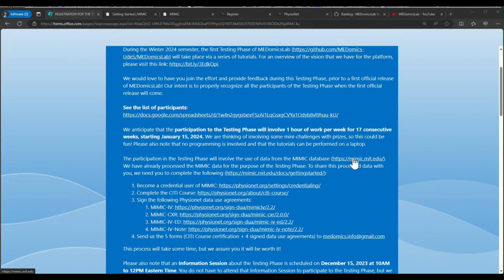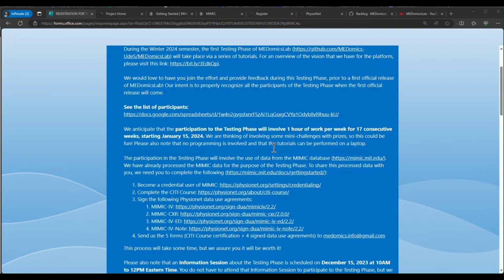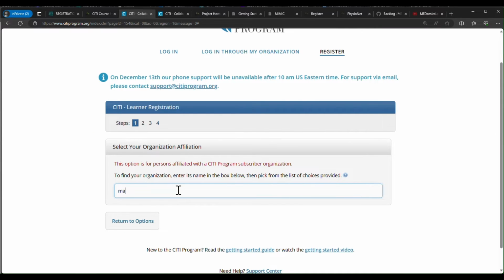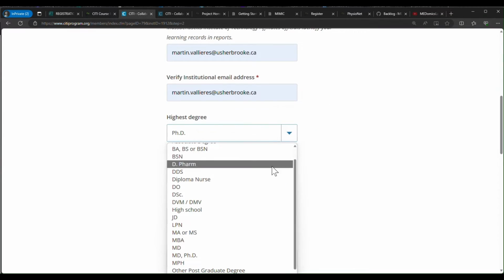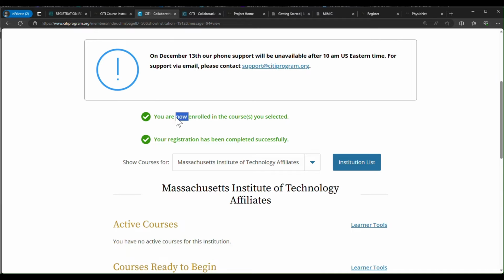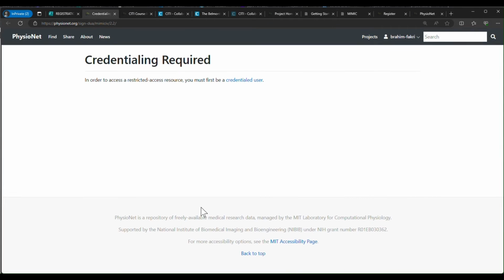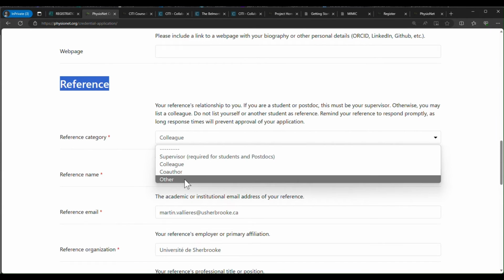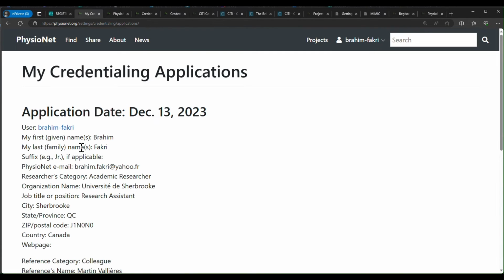MEDomicsLab | MIMIC database tutorial 1 : Physionet and CITI Program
MIMIC-IV